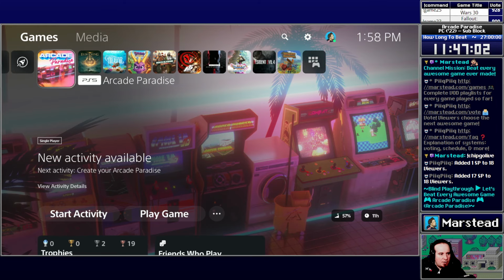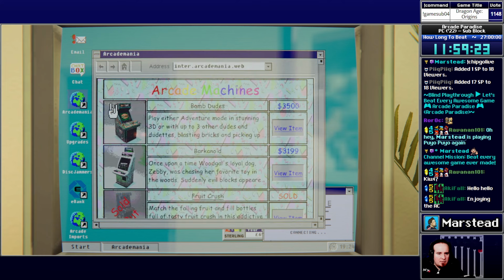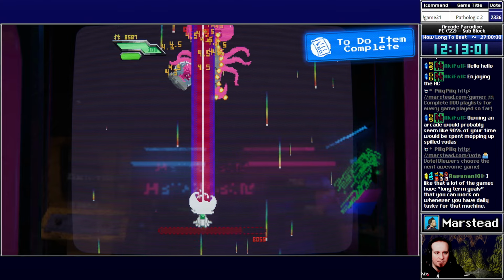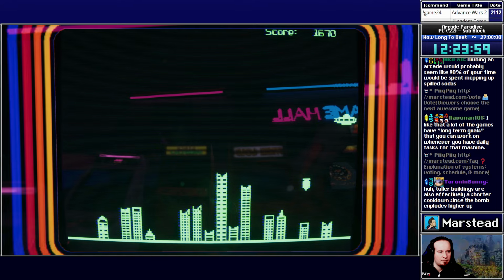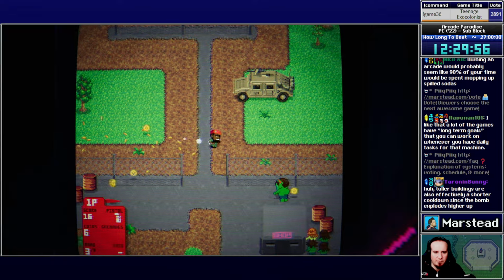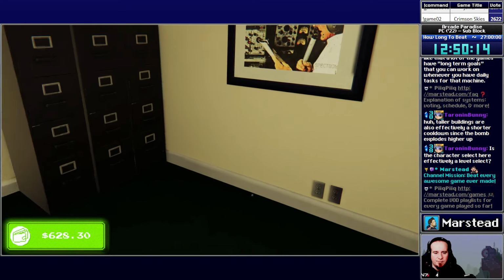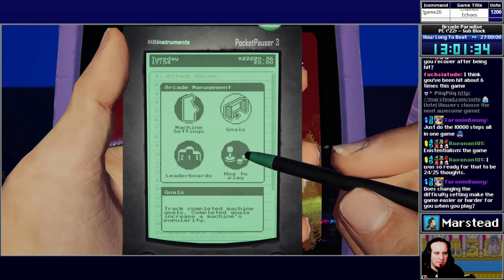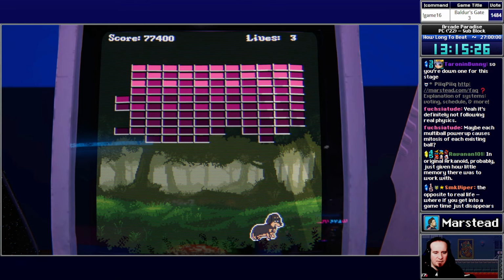▶️ Barkanoid - Arcade Paradise [Blind] (Episode 5)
[00:00:00] Start